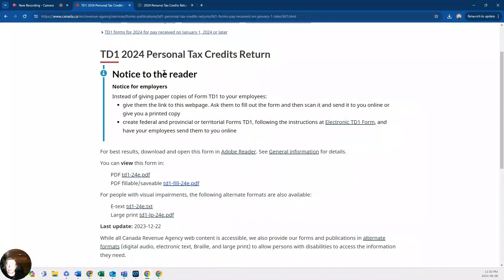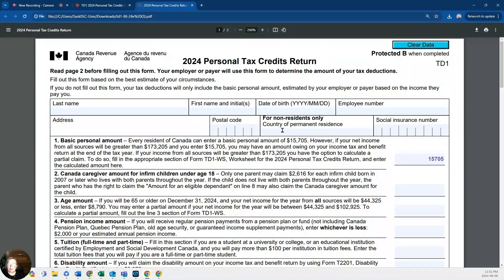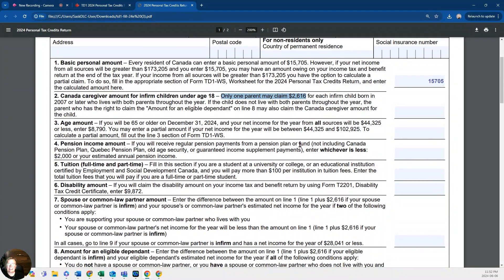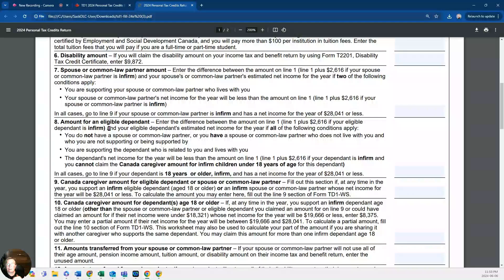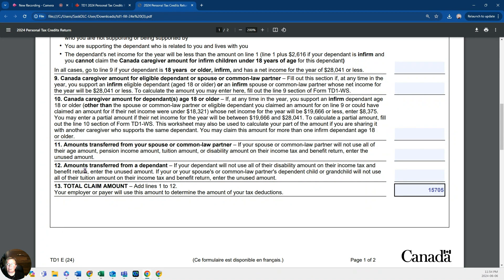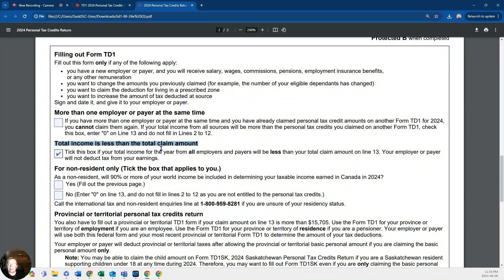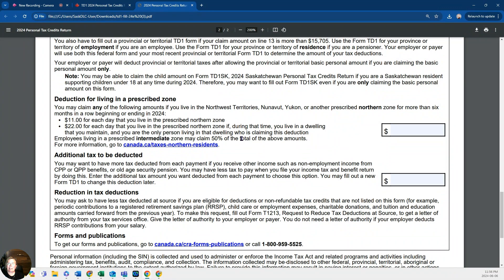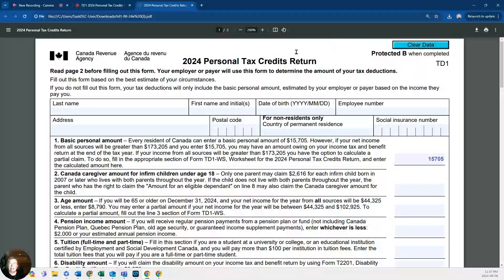Filling out form TD1 Demo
This video goes through the components of the TD1 for 2024 to help students understand all of the allowances regarding income tax deductions. This form is filled out and given to an employer so they can properly calculate income tax deductions from your paycheck.